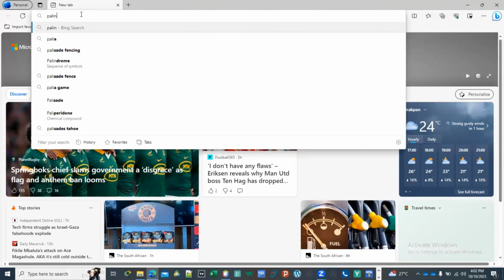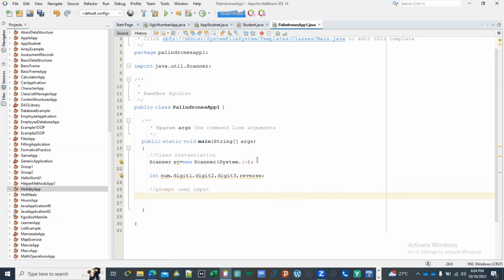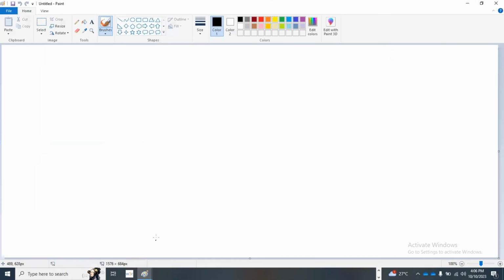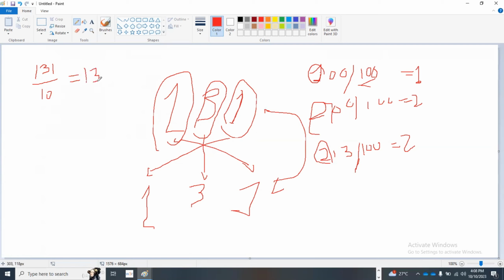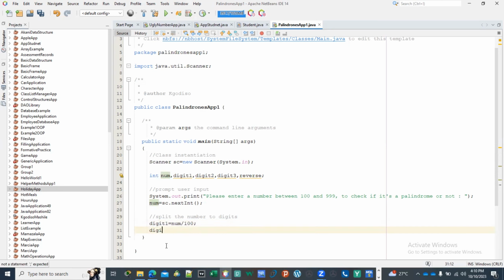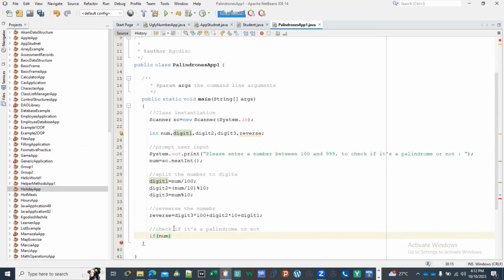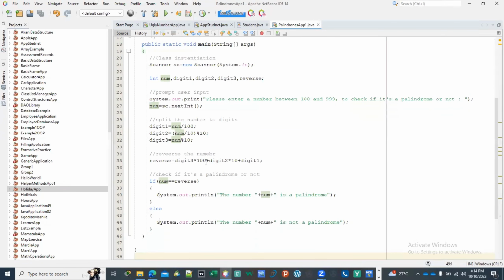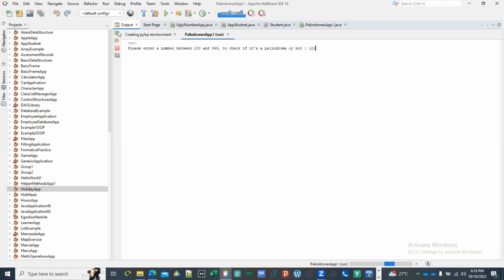How to determine if a 3-digit number is a palindrome. Java programming.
In this video we demonstrate how to determine if a 3-digit number between 100 and 999 is a palindrome.

Definition: Palindrome, is a word, a phrase or a number that can be read both ways and it is the same. for example number 121 is the same number backwards.